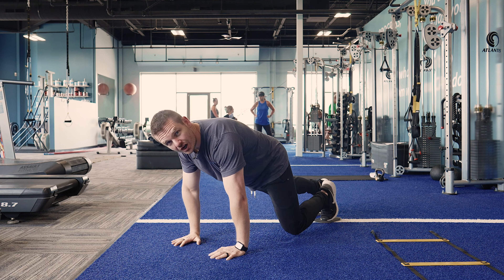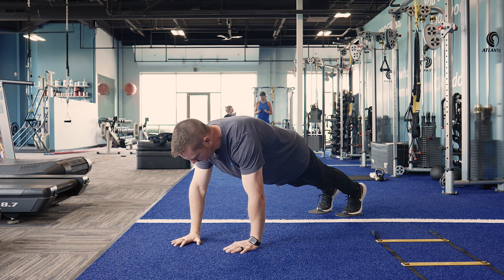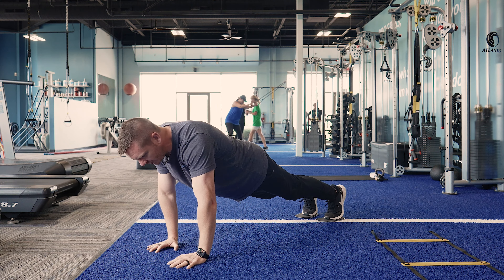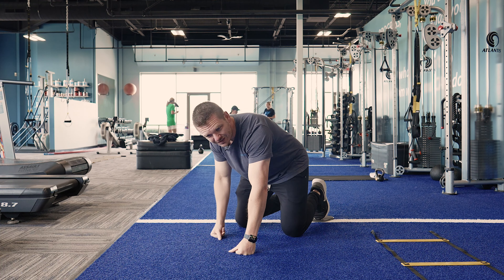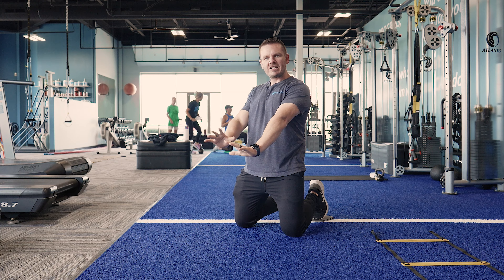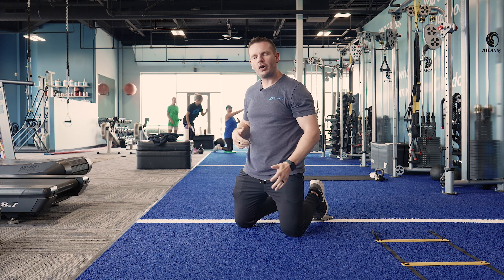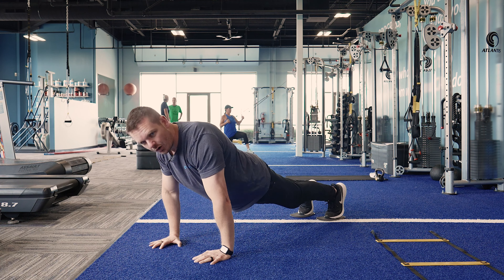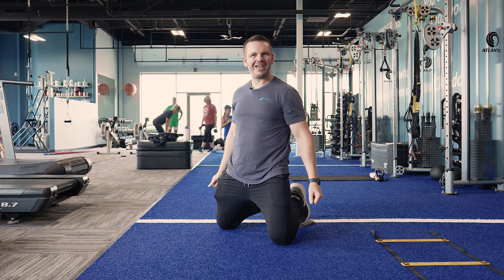Slider Hand Walk Advanced Core Strengthening Exercise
Located in Chesterfield, Missouri, Blue Ocean Fitness has been the highest-rated Personal Training facility in the area since 2011.

Learn more about Blue Ocean Fitness and the Personal Training services we offer

If you're in the Chesterfield area and would like help working towards your fitness goals, here is the best way we can help you get started...